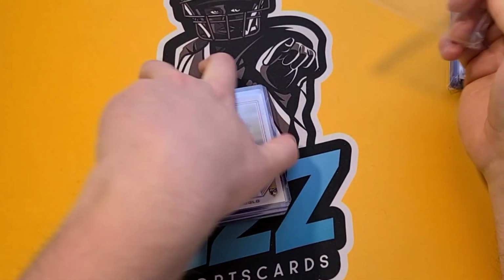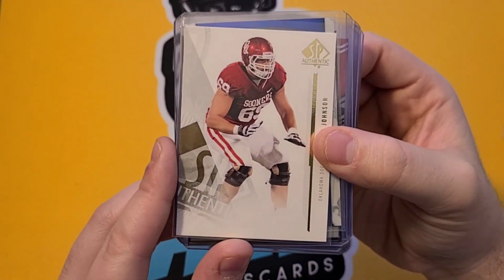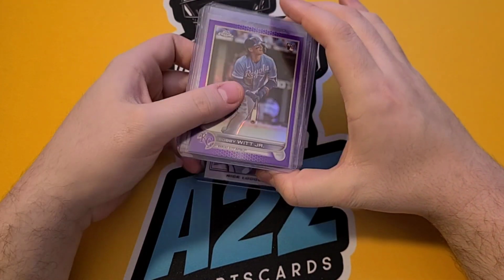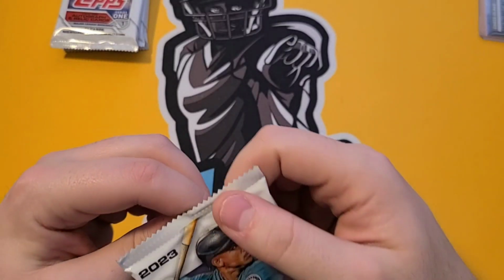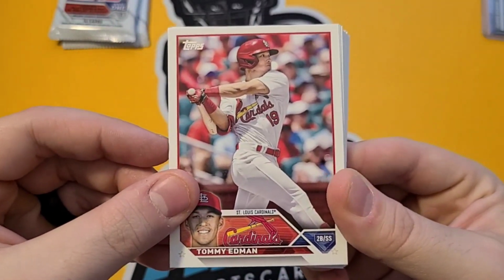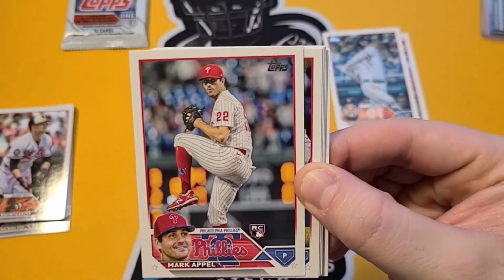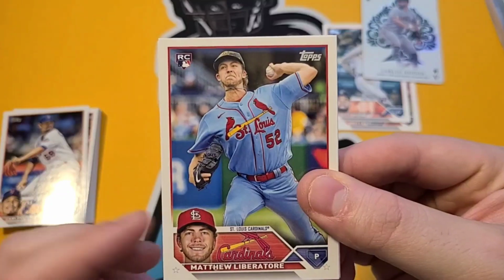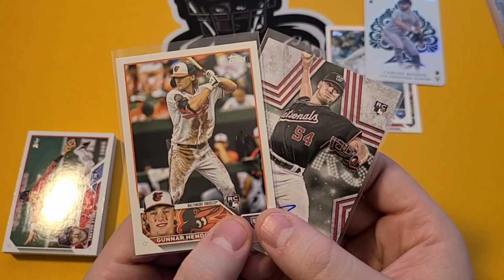First look at Topps 2023 Series 1!